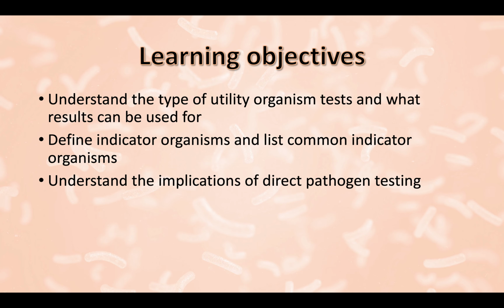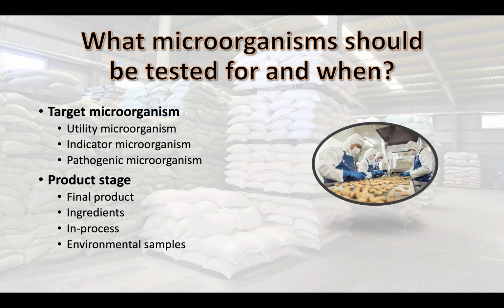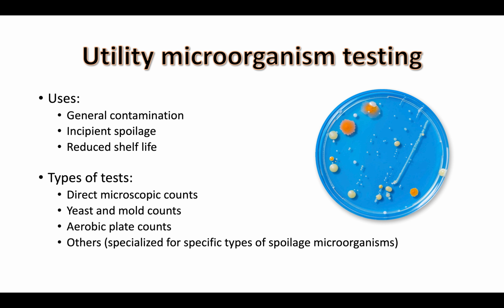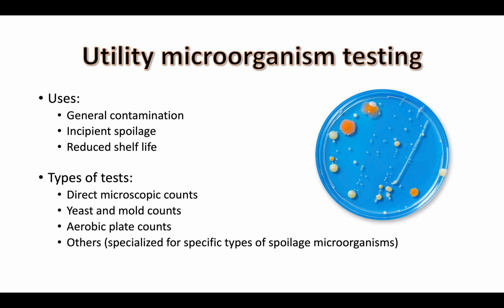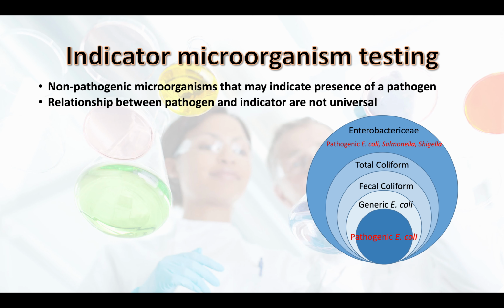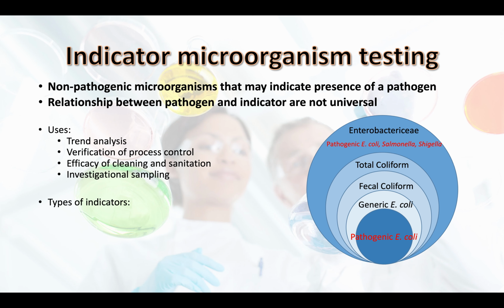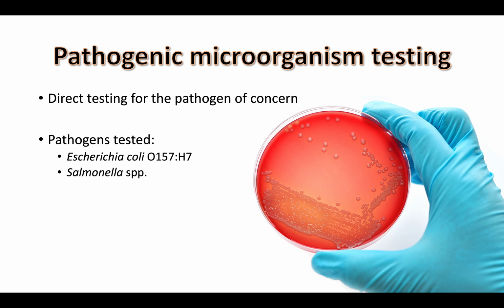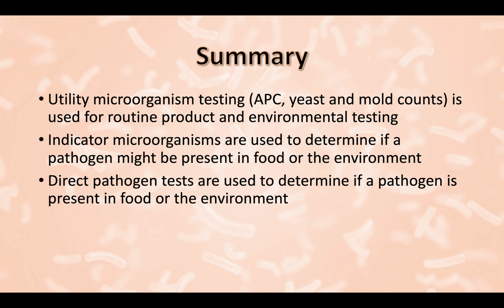Target Microorganisms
Content created and narrated by Dr. Erin DiCaprio